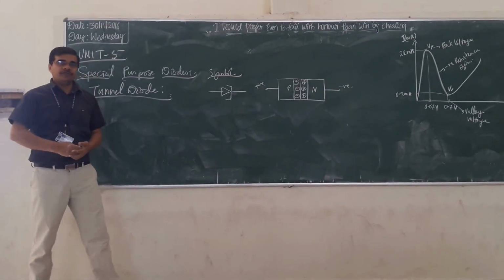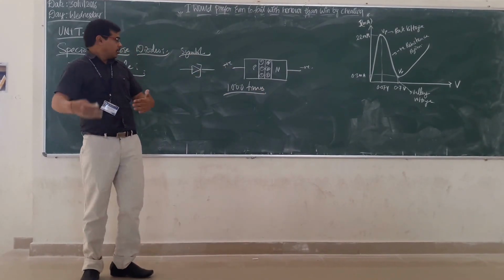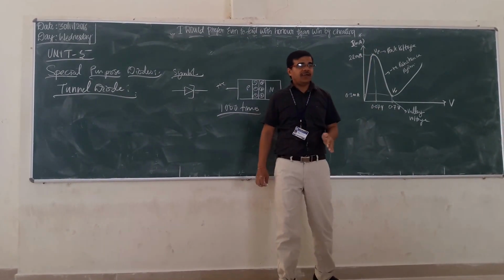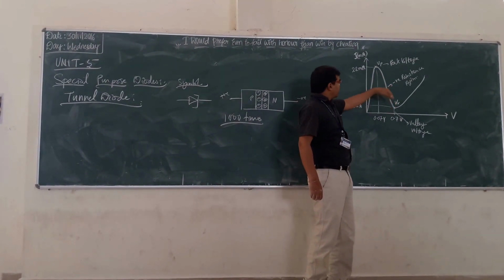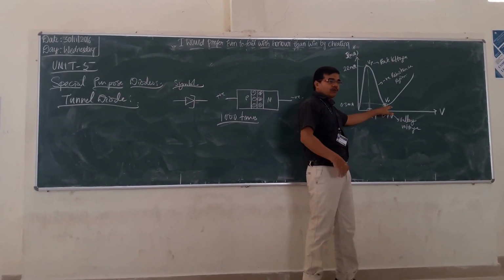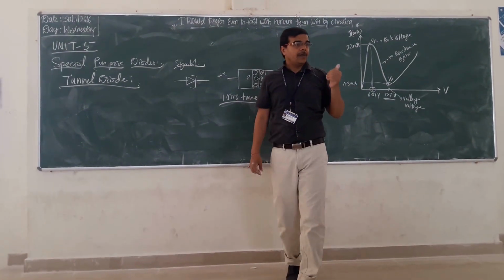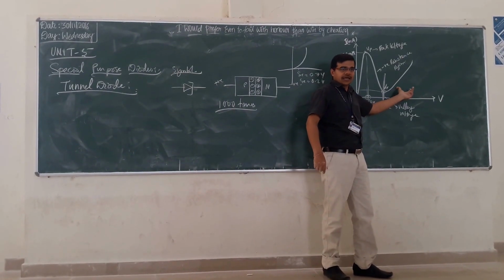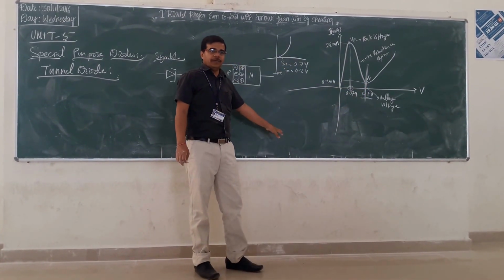BEEE UNIT 5 TOPIC 8/9 TUNNEL DIODE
BEEE UNIT 5 TOPIC 8 TUNNEL DIODE you can even download the "anmol classes" app from the google play store. Please rate the video from 1 to 5 scale.